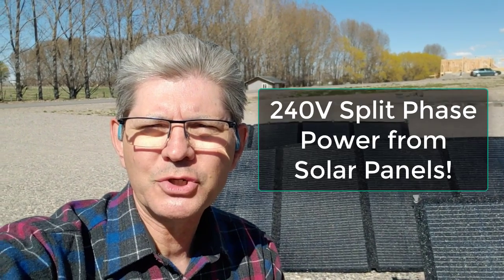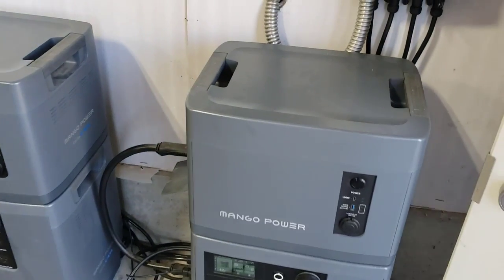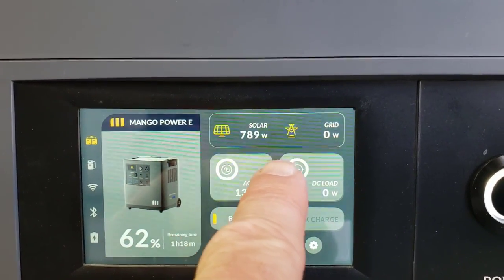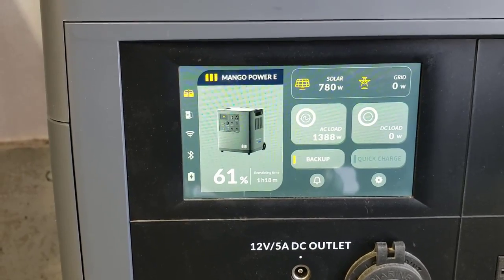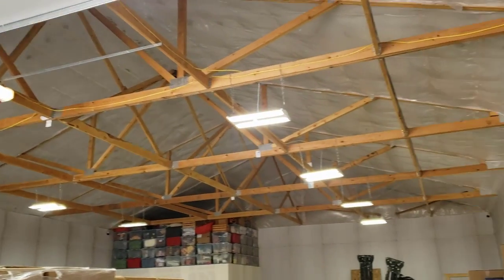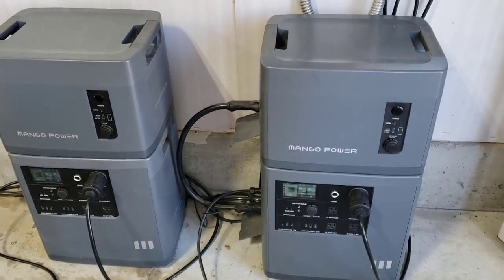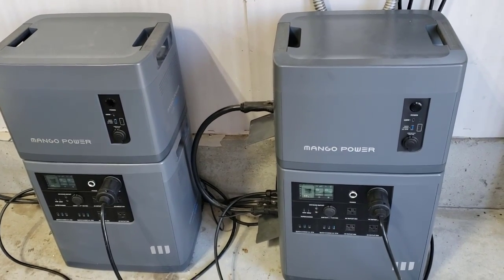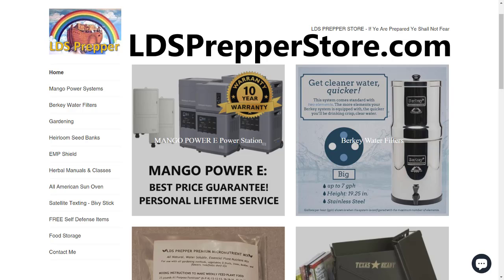BEST Off-Grid 240v Solar Power: Mango Power E Wins Again!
The best way to make 240v split phase power using solar panels is with the Mango Power E battery backup. Mango does this better than Anker, EcoFlow, Bluetti, Oupes, Jackery or 4Patriots Power generators.